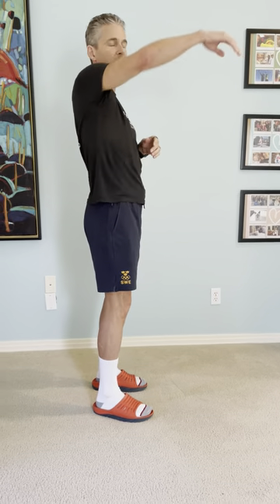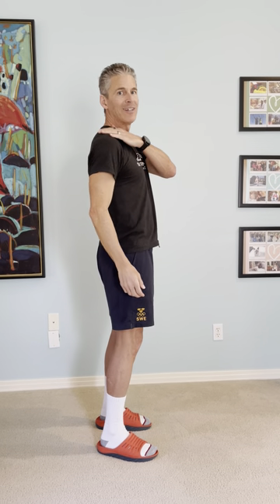Scapula Control For Swimmers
Can you drag your thumb up the side of your torso without lifting your shoulder? Many athletes, prone to shoulder pain, cannot. I show the issue as well as the in-water correction